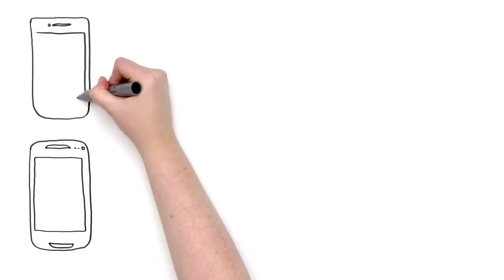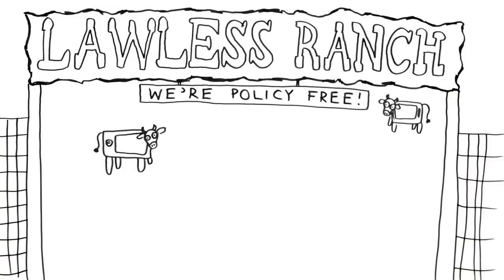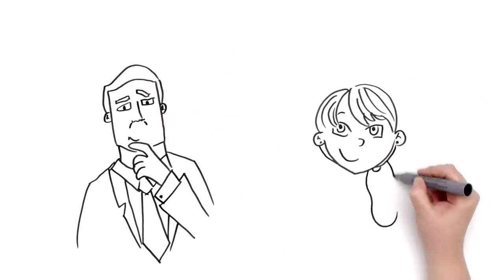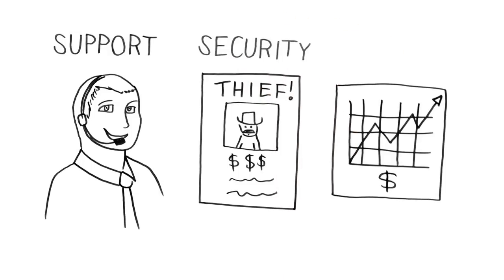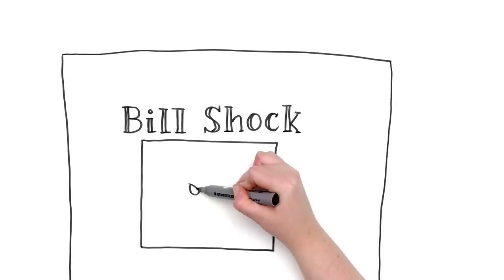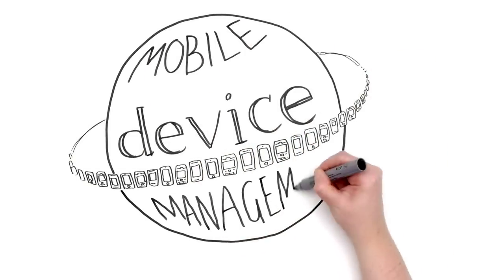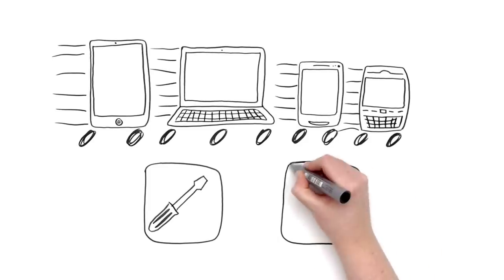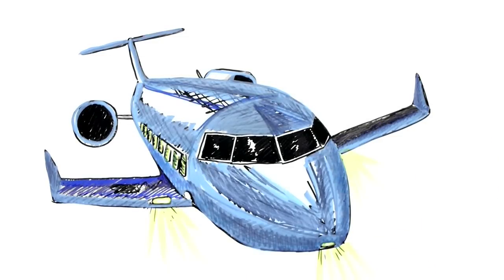What are the Business Advantages of Cloud Based Mobile Device Management (MDM)?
Business wants to make employees productive, especially in an increasingly real time world.  That means supporting mobile users on whatever device they want. There is potential for a high return if you can lift the productivity of mobile employees.

However, adaptation by businesses has been slow due to security, support and cost issues.

Mobile Device Management (MDM) gives IT a simple interface to manage the device fleet on the go, with tools to update all the different devices and do Moves Adds and Changes (MAC's) like security shutdowns as required.

As a result, you can enable email, calendar and any cloud or web apps very quickly and inexpensively on most popular devices, leaving you to mobilise non web enabled business apps.

To learn more about cloud based mobile device management and how it can transform the way you do business, contact Macquarie Telecom on 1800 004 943